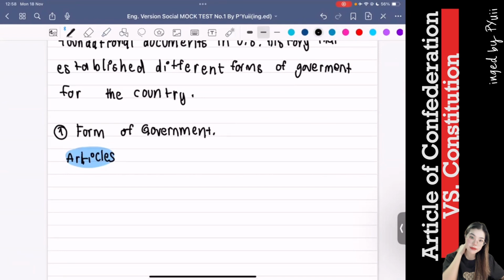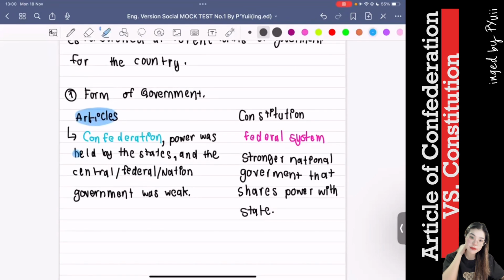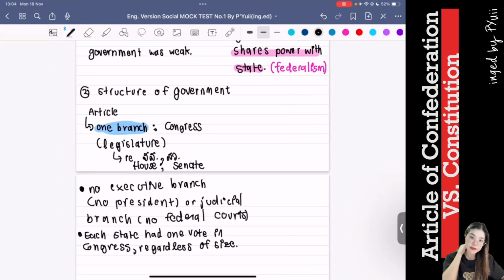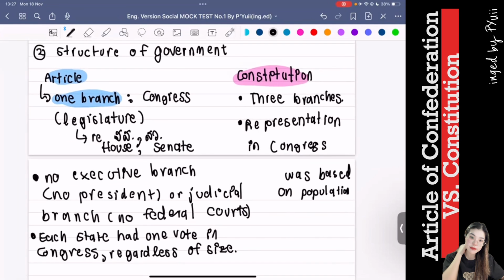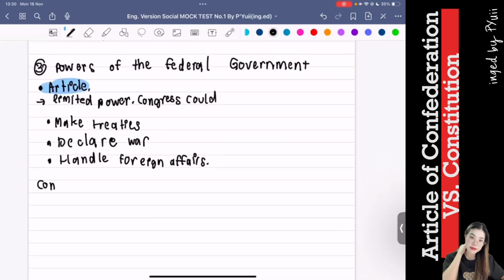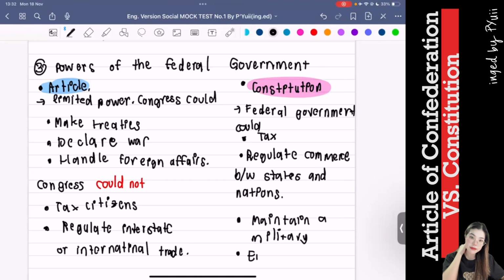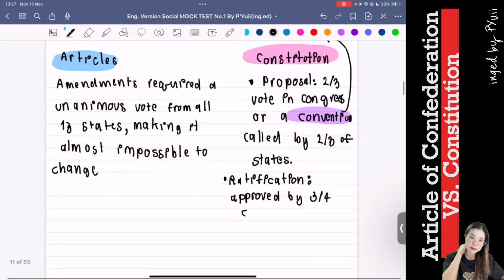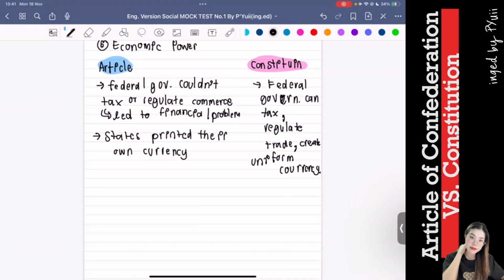GED Social Studies : The difference between Article of Confederation and Constitution ออกบ่อย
น้องๆหรือผู้ปกครองท่านใดสนใจสามารถติดต่อผ่าน line official ลิ้งค์ด้านล่างได้เลยค่า

หรือเข้ามาเป็นครอบครัว ing.ed ใน open chat ด้วยกันแลกเปลื่ยนข่าวสารข้อมูล update